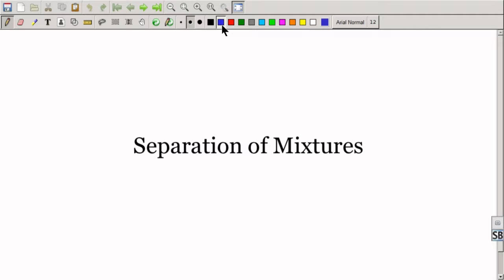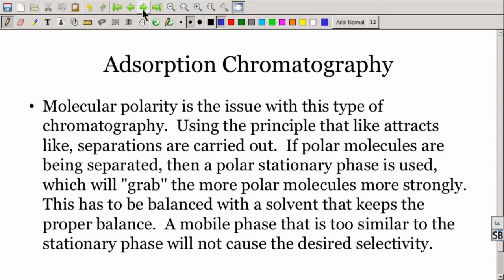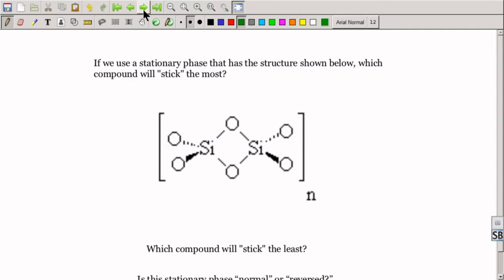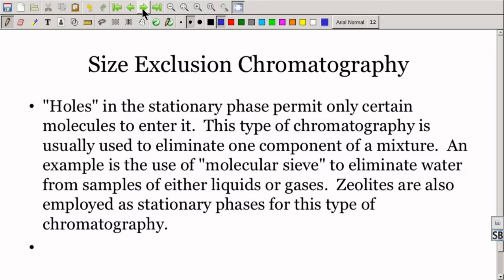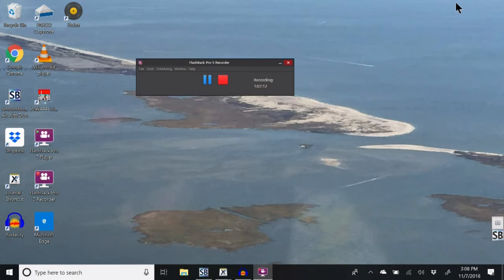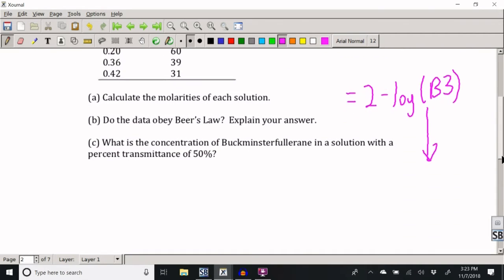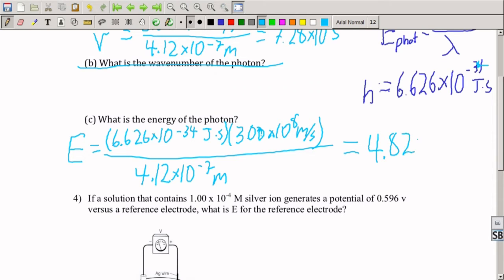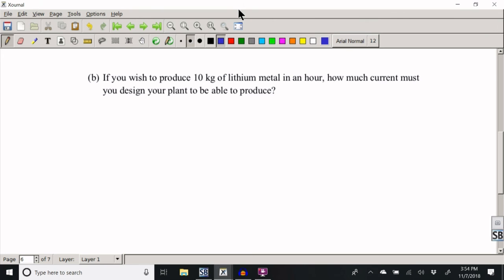CHM 230 11 7 2018